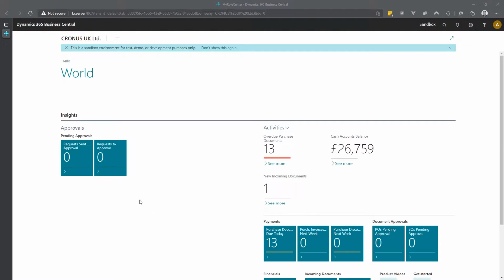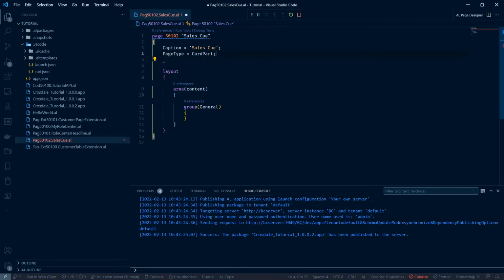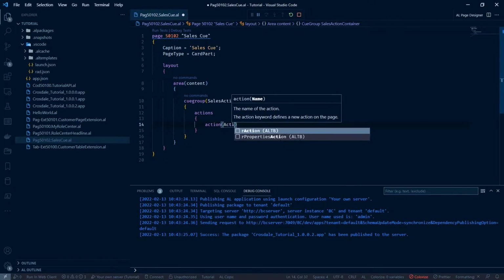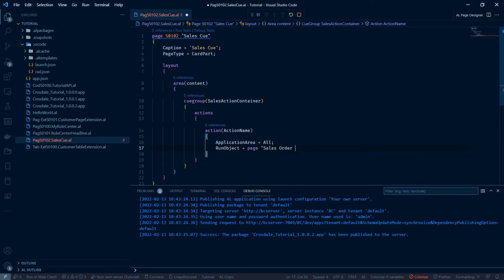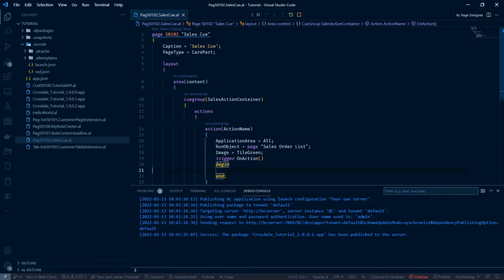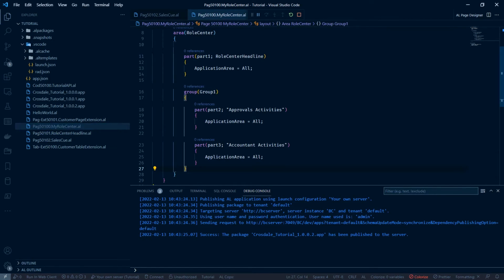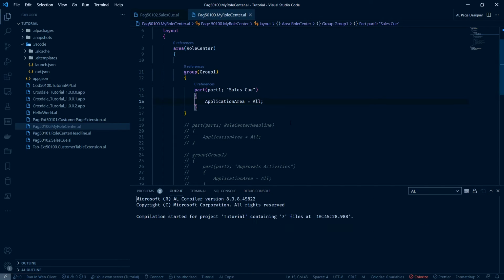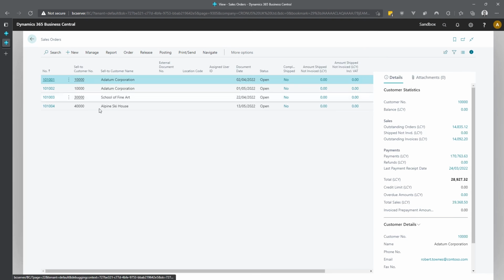Create an action tile in Business Central 8.0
How to create an action tile and add it into a Role Center in Business Central 8.0